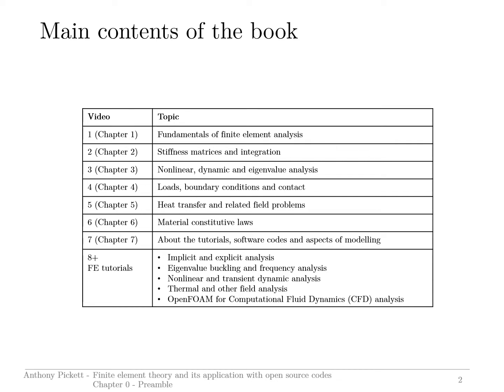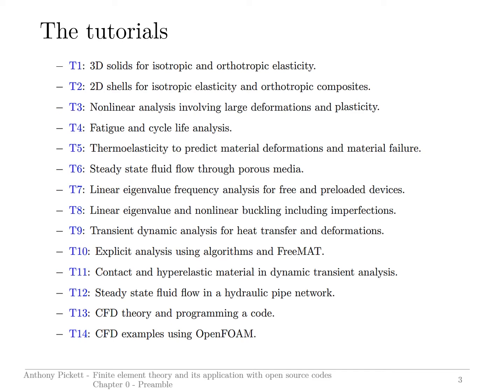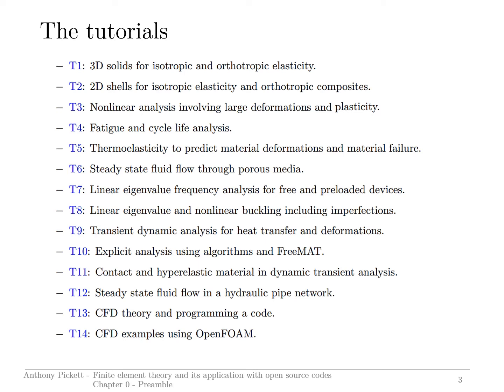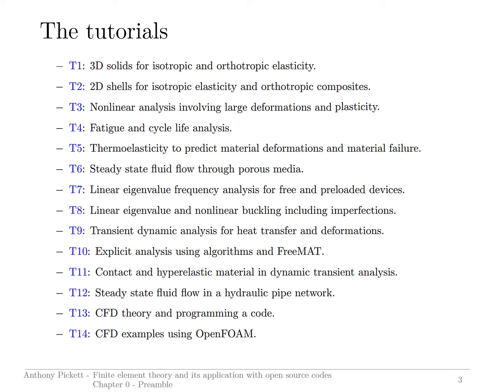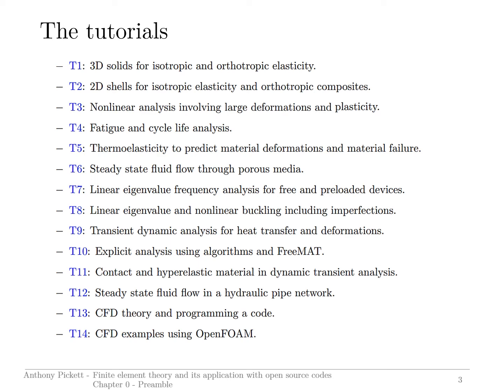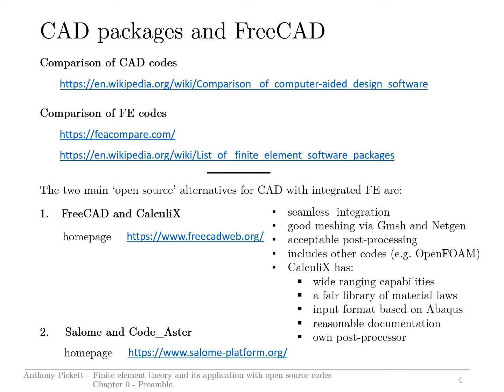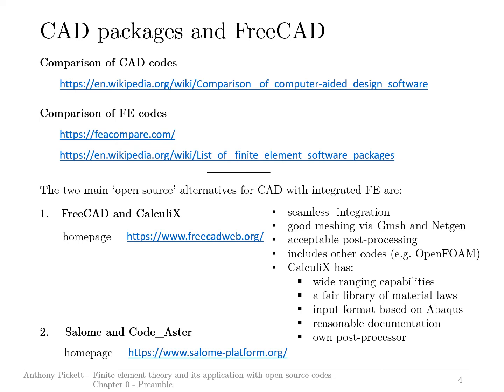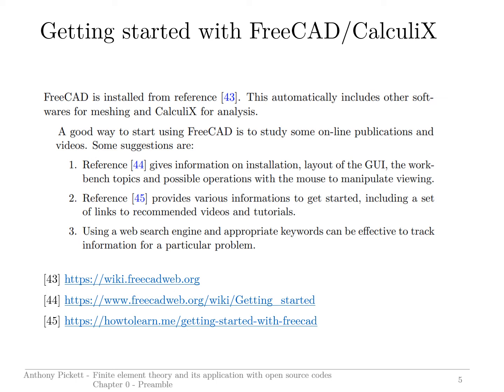Lecture 0 - Preamble to the finite element lectures and the book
Preface from the book:

This book combines essential Finite Element (FE) theory with a set of fourteen tutorials using relatively easy-to-use FE packages, so a student can undertake practical analysis and self-study. Licensing with commercial softwares is often a problem for students and teaching purposes, consequently I have selected only open-source codes for these tutorials.

CalculiX is a comprehensive FE package covering linear, nonlinear, mechanical, fluid and thermal analysis. One particular benefit of this code is its structure and format, which is based on Abaqus and therefore the knowledge gained is relevant to a leading commercial code. FreeCAD is primarily a powerful CAD modelling package, that also includes excellent finite element meshing and modelling capabilities and is fully integrated with CalculiX. This second edition of the book also adds two new tutorials on computational fluid dynamics (CFD) theory and its application using OpenFOAM, which is integrated with FreeCAD. Three tutorials demonstrate dynamic FE and CFD analysis using algorithms programmed in FreeMAT, which is another open-source code that is mostly compatible with the widely used commercial MATLAB product.

This book has two parts: The first six chapters cover fundamental theory of the finite element method relevant to the second part, which presents fourteen tutorials containing worked and student exercises. Theoretical chapters cover the following:

- Chapter 1 introduces fundamentals of the finite element method. Formulation of element stiffness is based on methods that are demonstrated for a one-dimensional (1D) element using  direct, energy and variational methods. Other important topics including modelling, element types, implicit solution, element assembly, loads and boundary conditions are also introduced.

- Chapter 2 focusses on formulation of stiffness and characteristic matrices for families of 1D beam, two-dimensional (2D) and three-dimensional (3D) continuum elements, plate and shell elements, and includes techniques used for numerical integration of element volumes. These stiffness derivations apply three principal techniques, namely, assumed displacement, simplex and isoparametric formulations.

- Chapter 3 covers solution methods for nonlinear, dynamic and linear eigenvalue analysis. The focus is structural and solid mechanics, but methods for solution of steady state and transient flow problems are also introduced.

- Different methods to apply loads and boundary conditions are discussed in Chapter 4, plus an introduction to contact modelling for static and dynamic analysis.

- The quasi-harmonic equation and its special forms describe a wide variety of field problems. These are covered in Chapter 5 where variational methods are used to derive equivalent finite element equations. This chapter focusses on heat transfer, but connection to other steady state and transient field problems are also discussed.

- Chapter 6 concludes the theory with an introduction to linear and nonlinear constitutive material laws via rheological models. It then focusses on three important constitutive laws relevant to the tutorials covering isotropic and orthotropic elasticity, hyperelasticity and plasticity.

The second part of this book presents one chapter on using the tutorials, information on installing codes (on Windows) and getting started, plus some general hints on meshing, modelling and interpretation of analysis results. This is then followed by the tutorials and exercises which cover linear, nonlinear and dynamic mechanical analysis, steady state and transient heat analysis, field analysis, fatigue, buckling and frequency analysis, hydraulic pipe network analysis, and lastly two tutorials on computational fluid dynamics.  In each   tutorial I have tried to link theory with application and to include exercises for further self-study.

This book is not intended in any way as a training manual for any of the codes, but hopefully it demonstrates some capabilities that these codes have and serves as a useful starting point for further work, or to move on to other commercial products. My main aim is to provide a unified text covering theory and practice, so a student can learn and experiment with these versatile and powerful analysis methods.

Finally, I would like to acknowledge the professionalism of all those involved in the development of FreeCAD, FreeMAT, CalculiX, CalculiX GraphiX (CGX) and blueCFD/OpenFOAM, and to thank everyone for their dedication and generosity to make these codes openly available.